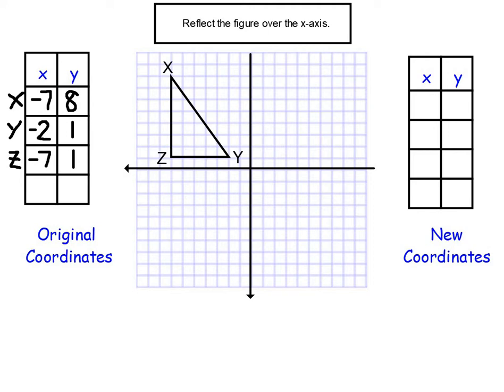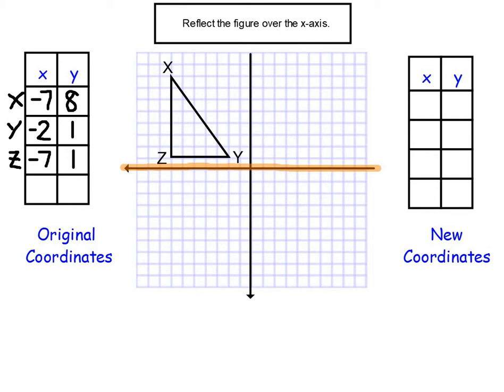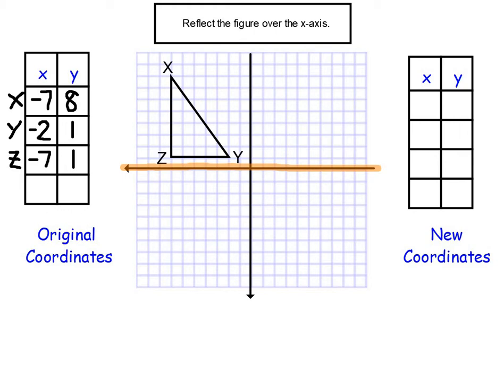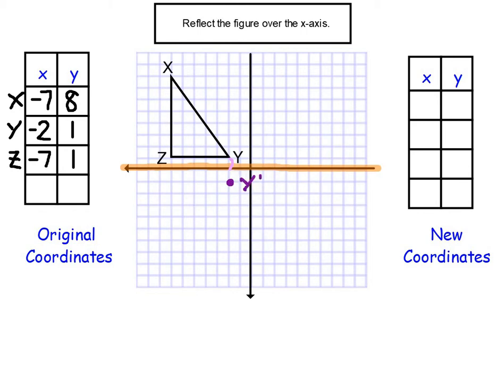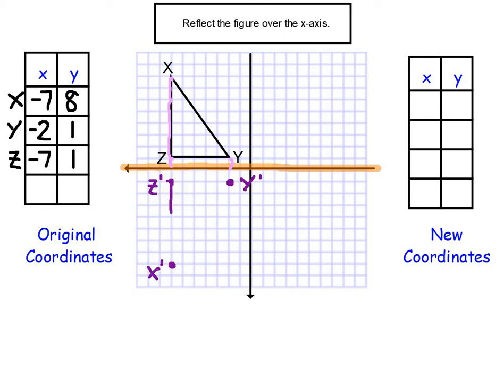Reflection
Identify coordinates and plot a figure after a reflection over the x-axis.